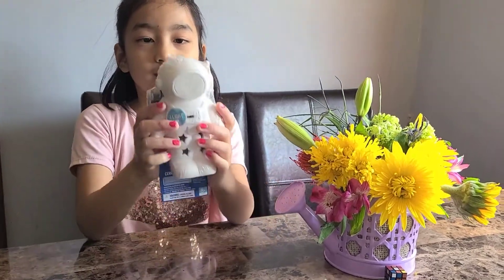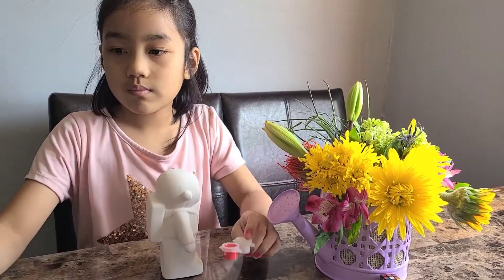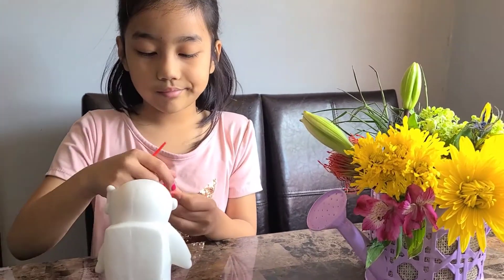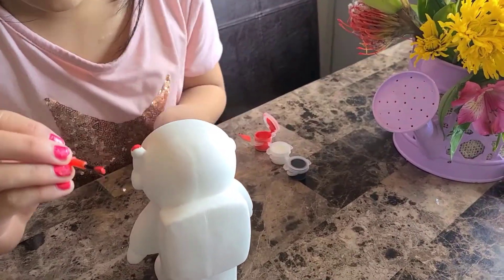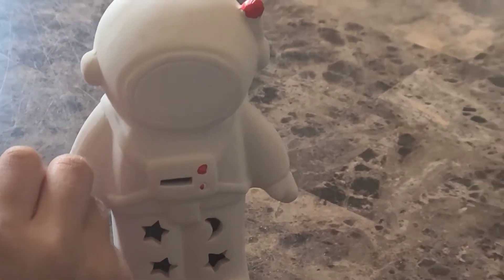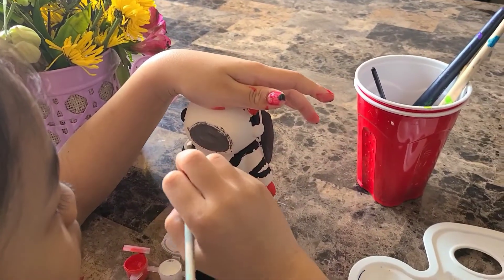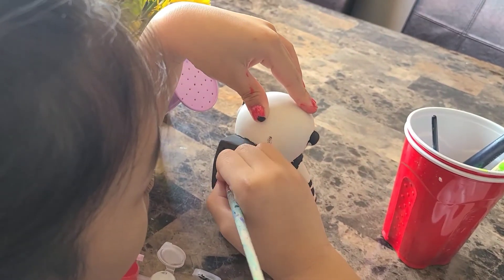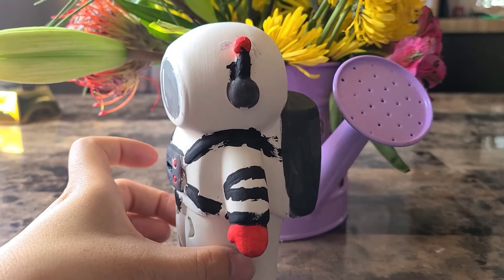How I Paint My Ceramic LED Nightlight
Easy and fun LED nightlight painting